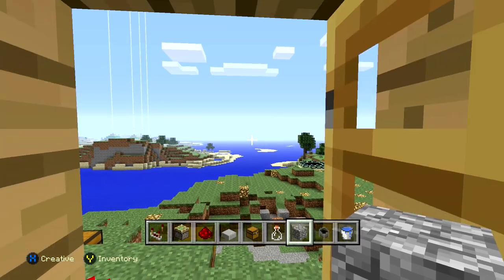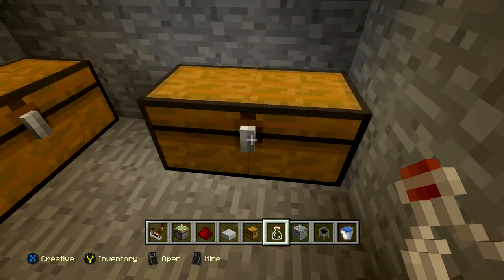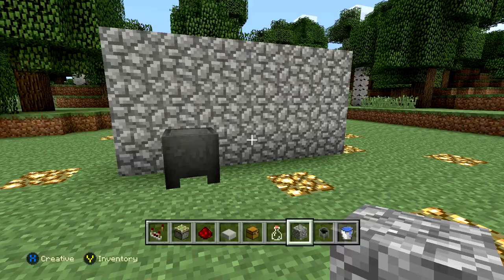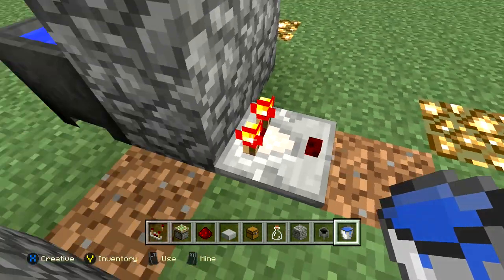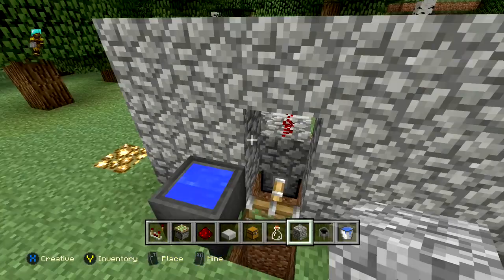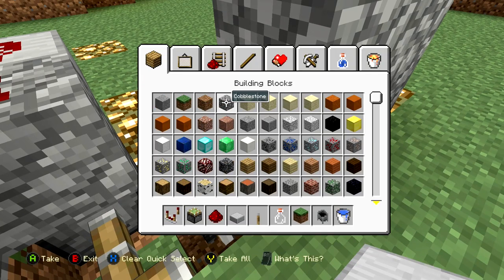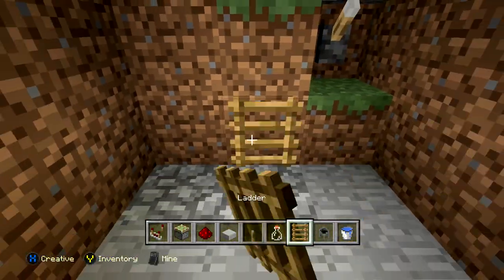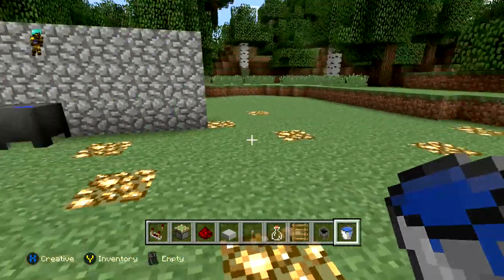Minecraft: How to Make a Cauldron Secret Base Entrance! [Xbox & Playstation]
Hey everyone! I'm back with another secret base entrance and this one fits seamlessly into your house using a cauldron! Let me know if you guys have any ideas for other base entrances!